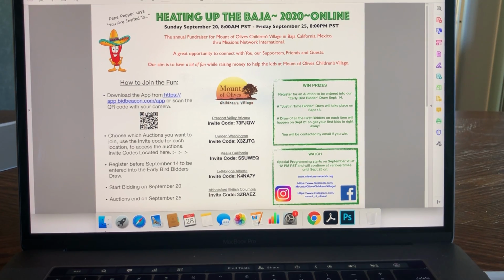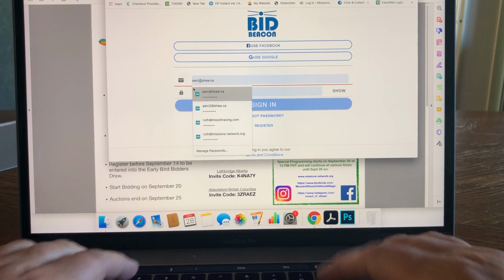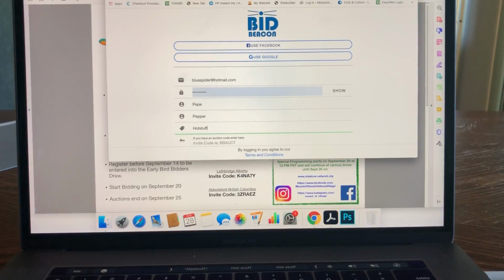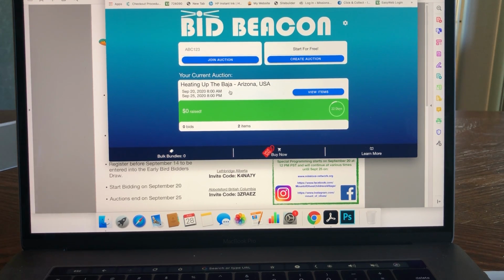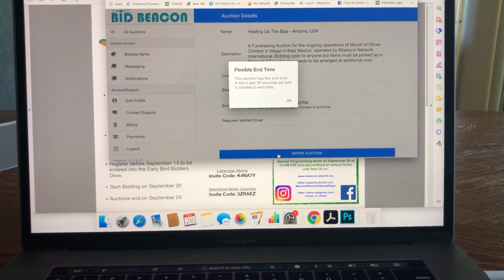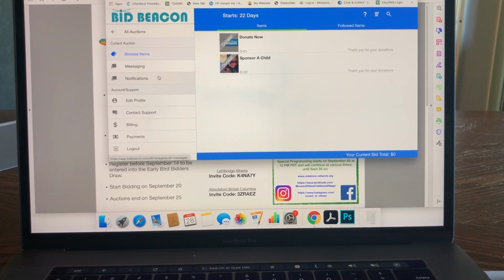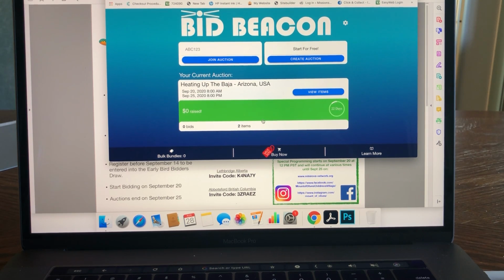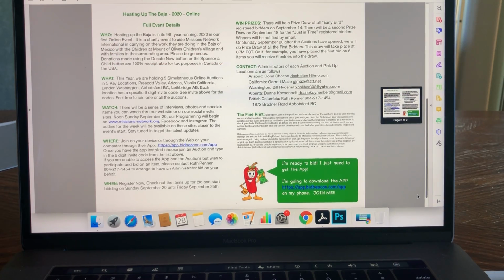How to Join an Auction for Heating Up The Baja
This video will guide you through getting the Bidbeacon App and signing into one of the Heating Up The Baja Auctions.